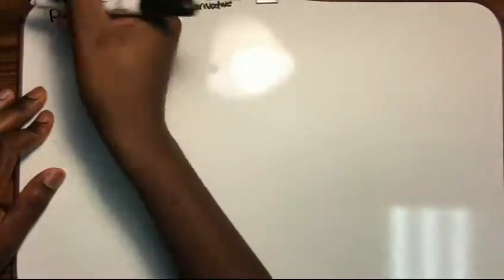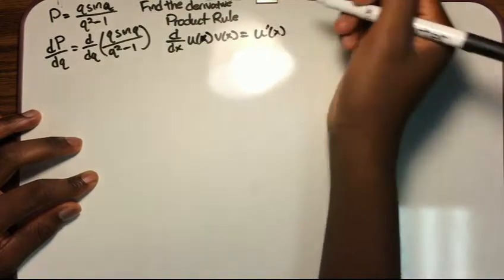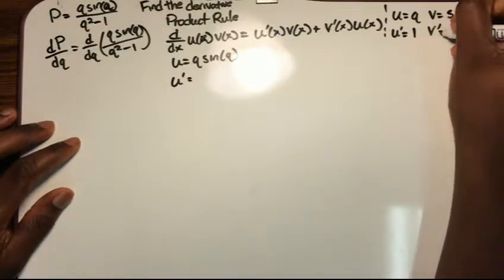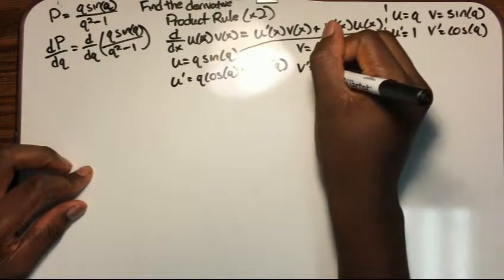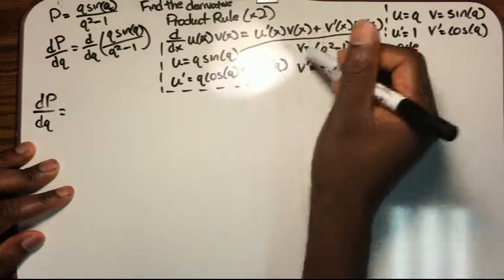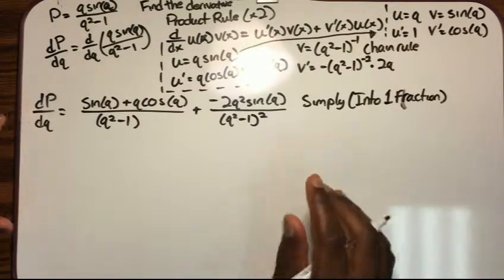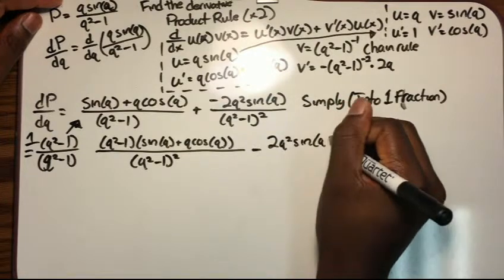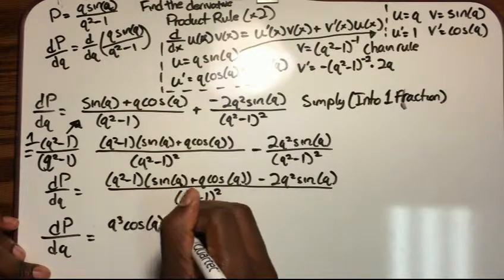ques 14 homework 1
Made by Oludamilola Taiwo The problem is essentially HW 1 Question 14, but I used the question from the textbook rather than the homework. Only a small change in the answer. The textbook question comes from section 3.5, question 31